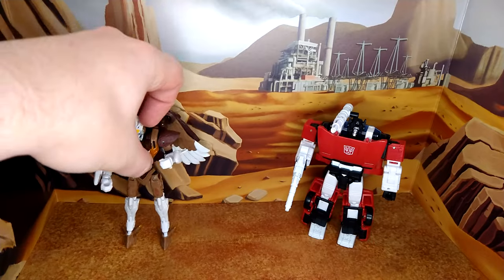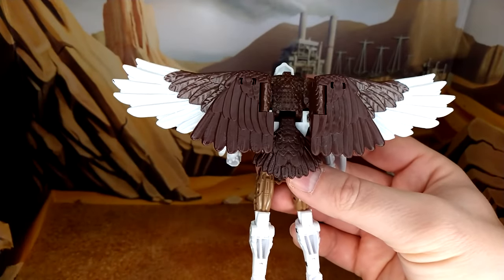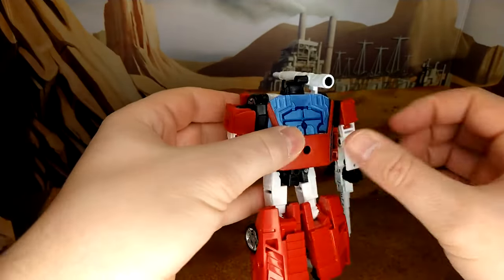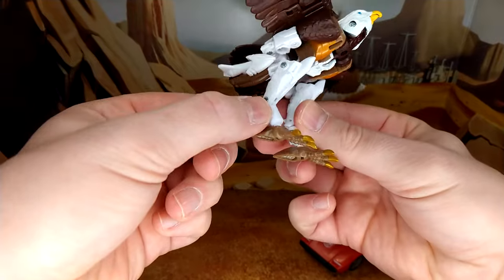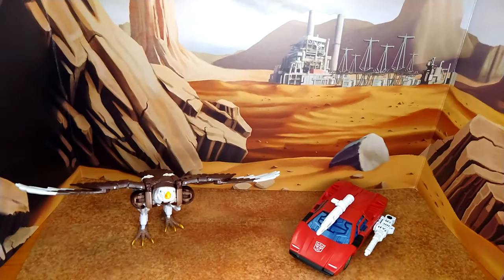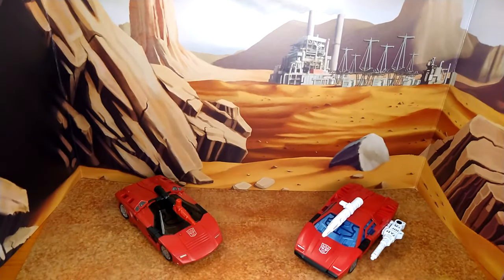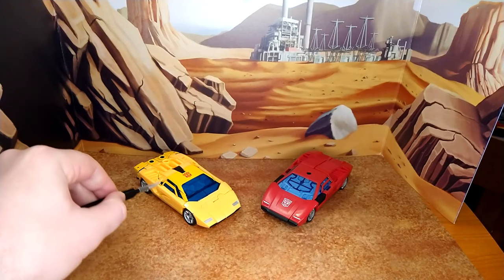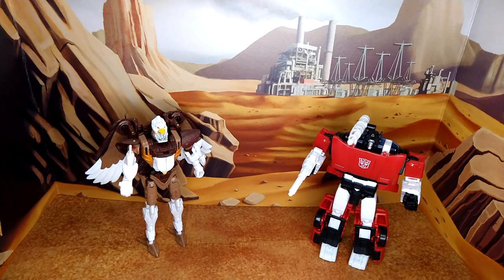Toy Review - War for Cybertron Kingdom - Battle across time Maximal Skywarp and Sideswipe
Today I'll show you what my parents got me for X-mas! Let me tell you, I was happy to get this, it's an amazing set.